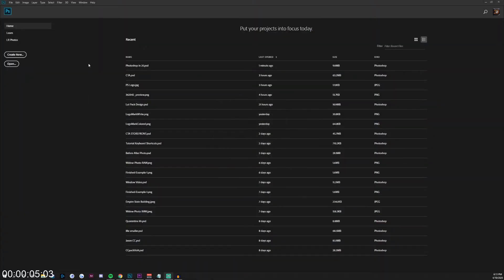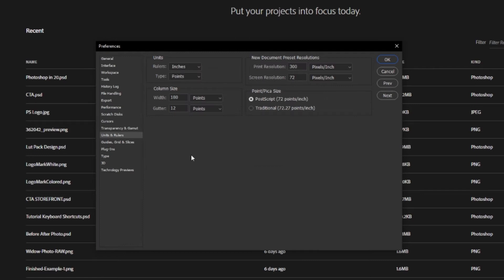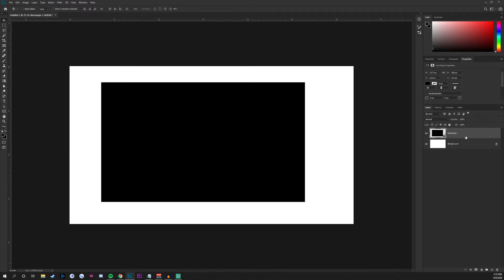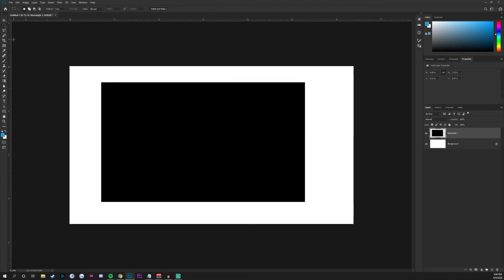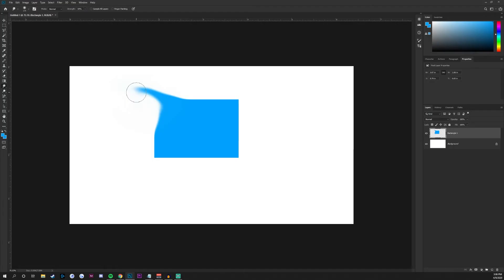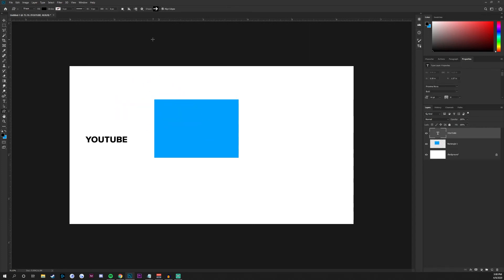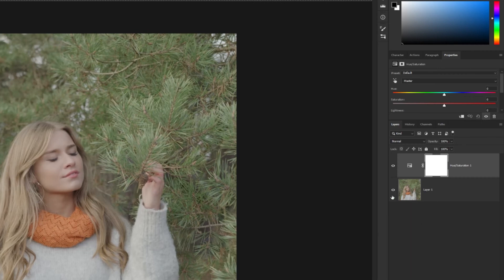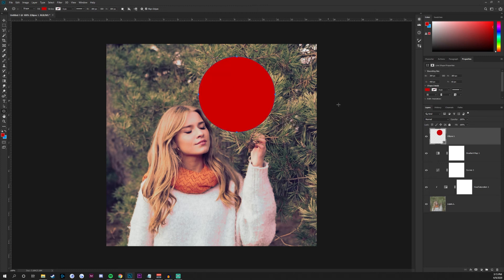Adobe Photoshop CC Tutorial - Learn Beginner Basics In 20 Minutes!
So you want to learn Adobe Photoshop CC? In this beginners tutorial, I'll be teaching you how to use Photoshop from humble beginner basics to functional in the program in under 20 minutes (2020). With this how-to video tutorial, you'll learn about the tools, setting, windows, layers, edits, and more.

If you enjoyed the video, make sure to leave a LIKE rating as it really helps me with the YouTube algorithm!

SOCIALS

OFFICE GEAR

BEST USB Hub Ever Made